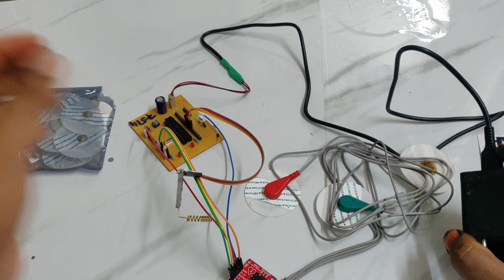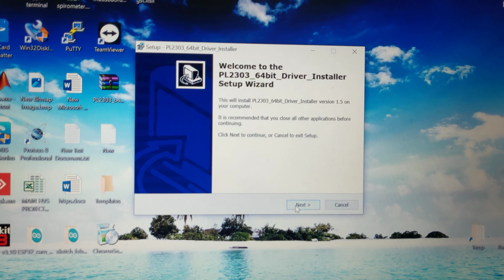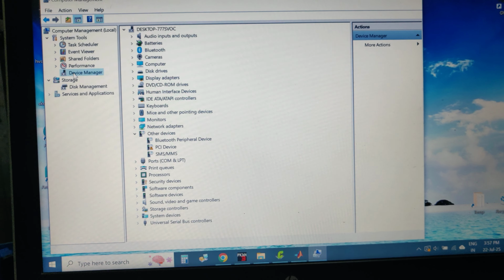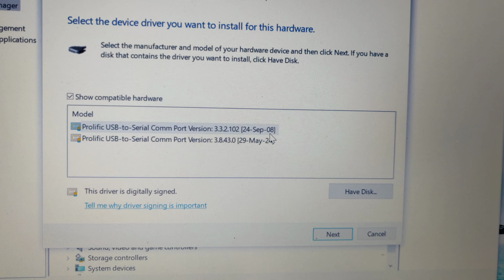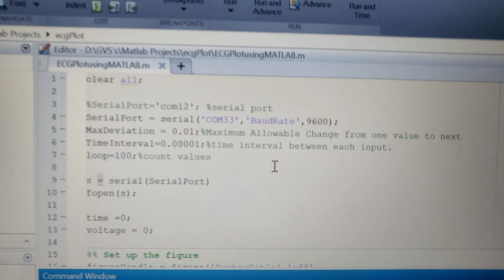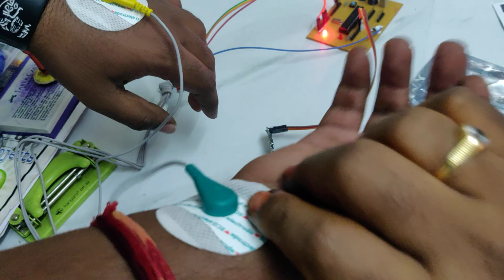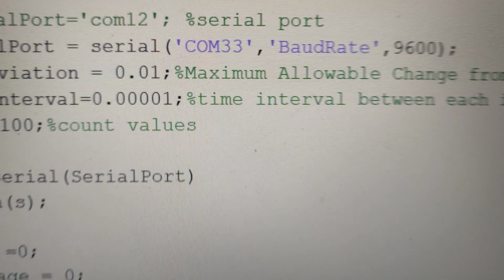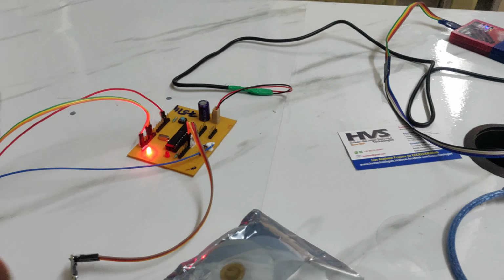HVS-4719. Development of ECG Monitoring system Using Zigbee and MATLAB.